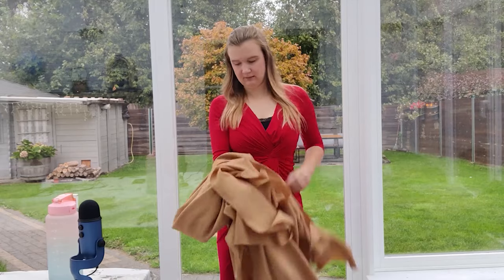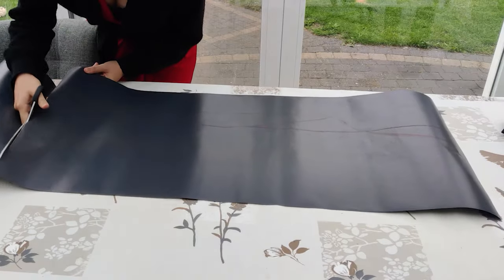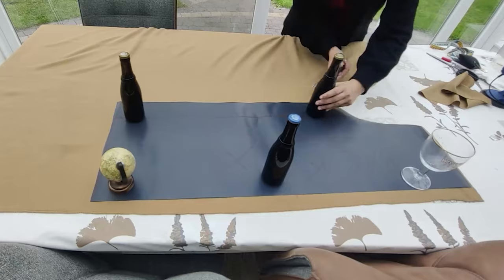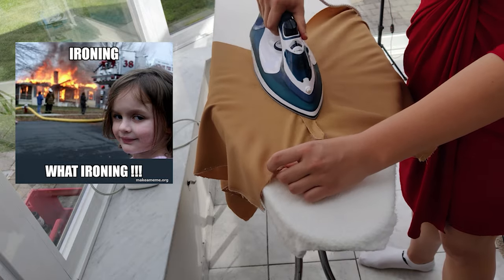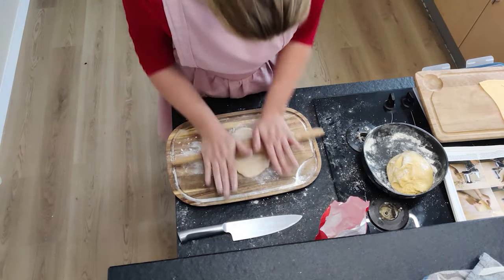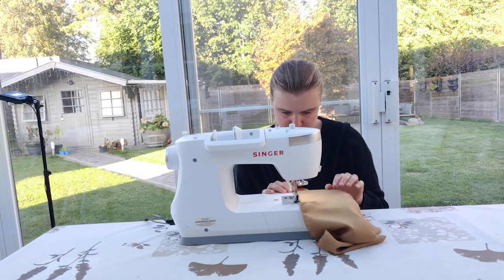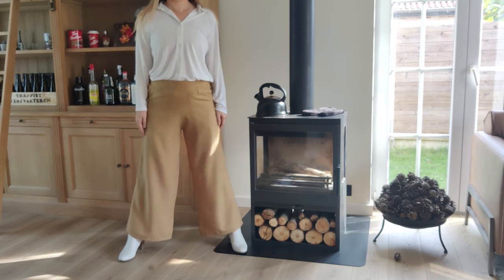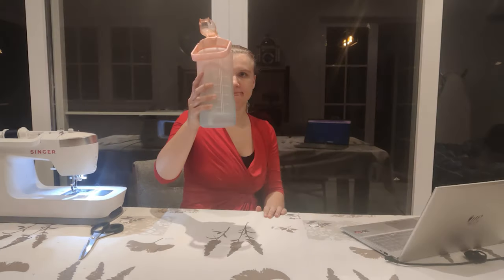I made the EASIEST Linen TROUSERS! Cozy Fall Sewing Vlog!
🍂 Welcome to my cozy fall sewing and cooking vlog! In this tutorial, I will show you how I sewed these linen trousers/pants, a perfect addition to my fall closet! They feel like sweatpants but look a tad more stylish! I also made fresh verde lasagna because I am on a journey to improve my sewing and cooking skills! Join me on a relaxed journey where creativity meets the joy of homemade delights. In this delightful autumn adventure:

0:00 - Intro:
Step into the warmth of autumn as we dive into cozy fall crafts and delightful DIY fall wardrobe creations.

0:38  How to Make a Pattern for Linen Trousers:
Learn the tricks of creating a pattern for linen trousers, designed for your warm and cozy fall outfits. Everyone can do this!

3:13 How to Make a Pocket Pattern for Trousers/Pants:
Discover how to craft a functional pocket pattern, adding both flair and convenience to your seasonal sewing projects.

4:32 Cutting the Pattern Pieces:
Watch as I carefully cut the fall fabric, preparing the pieces for our layered fall outfits and rustic fall sewing.

6:01 - Making Fresh Pasta for a Lasagna:
Delve into preparing fresh pasta from scratch, a key ingredient for our hearty fall meal.

6:46 Sewing the Pants/Trousers Together:
Experience the cozy fall crafts as the linen trousers start to take shape, stitched together with care for your sweater weather sewing.

7:47Adding the Pocket to the Trousers/Pants:
Witness the integration of pockets into our trousers, balancing style and functionality in your festive fall sewing creations.

9:55 Sewing the Pieces Together:
See the sewing process as I join all the pieces, aiming for a cohesive and comfortable pair of linen trousers for your autumnal sewing creations.

11:16 Rolling the Pasta Out:
Join me in the kitchen as we roll out fresh pasta sheets, a crucial step for our lasagna adventure in your warm and cozy sewing space.

11:51 How to Make a Waistband with Elastic for Linen Trousers:
Learn the techniques behind creating a comfortable and everyday waistband with elastic, perfect for your fall fashion sewing projects.

13:36 Biking to the Market:
Embrace the fall atmosphere as we embark on a refreshing bike ride to the market, gathering fresh ingredients for our culinary creation and fall fabric crafts.

14:00 Adding the Waistband to the Trousers/Pants:
Witness the final stages of our sewing journey as I attach the waistband, bringing our linen trousers to life in a simple, everyday way for your layered fall outfits.

15:02 Showing Off the Finished Trousers/Pants:
The moment you've been waiting for! Check out the finished trousers, crafted with creativity and care, perfect for your fall fashion sewing projects.

15:40 Finishing the Lasagna:
Join me in the kitchen one last time as we put the finishing touches on our lasagna, a blend of flavors and textures prepared in a modest, homemade manner, just like your cozy fall crafts.

Thank you for joining me on this laid-back fall adventure! Happy sewing and cooking, and may your fall be filled with warmth and creativity! 🧵🍝🍁